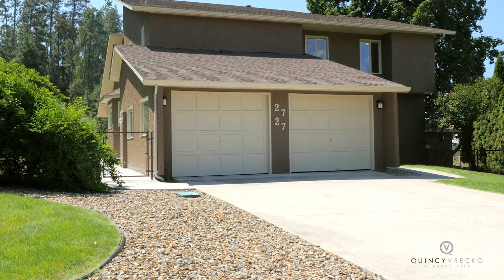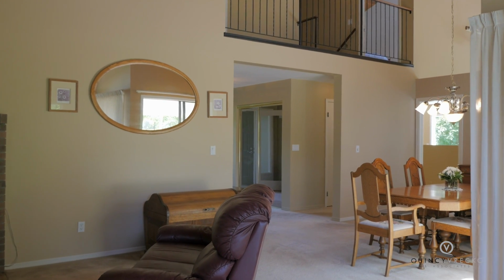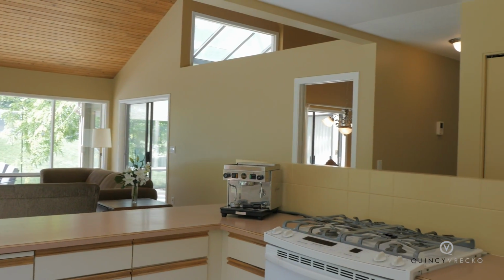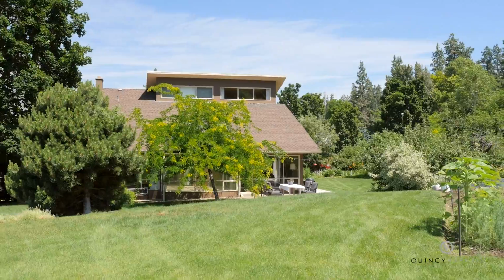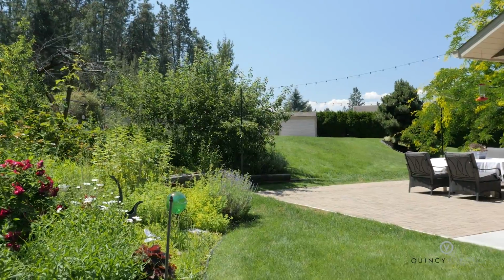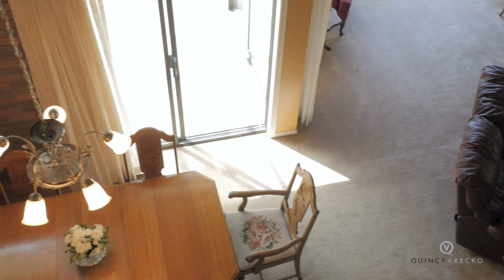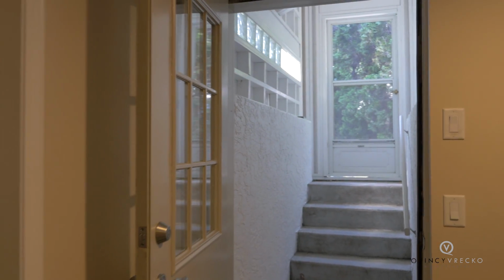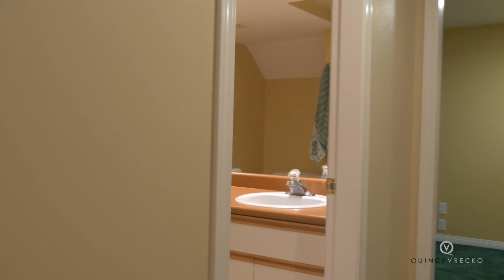SOLD: 2727 Manitoba Place - Kelowna Real Estate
This home is all about location, hidden away in South East Kelowna just past the turtle crossing, on a quiet cul-de-sac this great family home offers a half acre with in-ground pool and has endless walking, hiking and biking trails just steps from your front door. This 5 bedroom home has over 4100 sq.ft of living space over 3 floors with special features including vaulted cedar ceilings and exposed brick wall making this home truly unique. The main floor has a formal living and dining room, den (or 5th bedroom), 2 bathrooms, large open kitchen open to the family room all overlooking the lush back yard and in-ground pool. The upper floor overlook the living room below and has 3 bedrooms and 2 bathrooms including large master bedroom with en-suite and walk-in closet. The lower level has a separate entrance with another bedroom, full bathroom, cold room and large rec room currently used as a music room. The property is a half an acre corner lot with access from the side for future garage or workshop currently used as RV parking. The yard is like out of a story book with towering mature trees, gardens, fruit trees, private patio and large swimming pool for those hot summer days. This is an extremely quiet and serene setting that needs to be seen to be appreciated. The fish pond and farmers market are in walking distance and just a short drive to all other amenities.